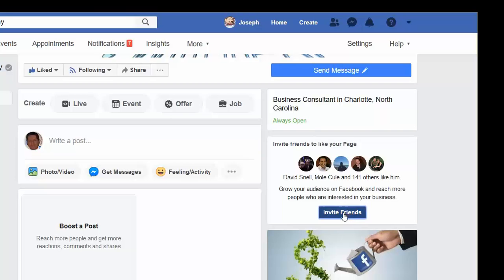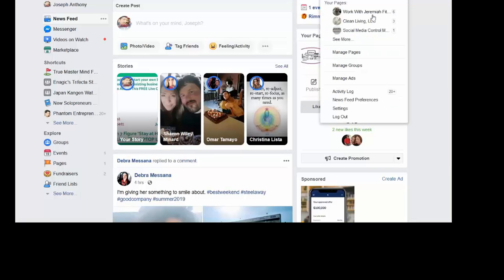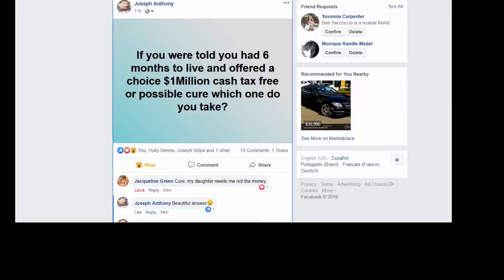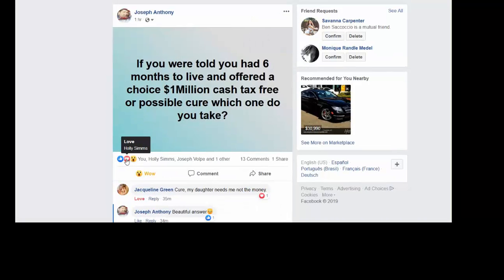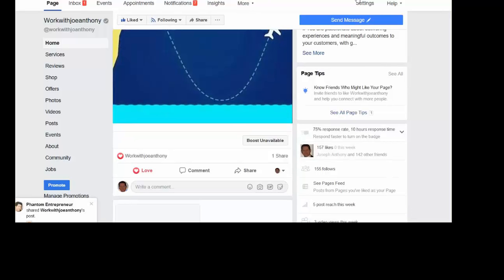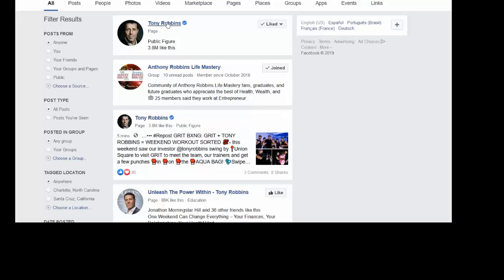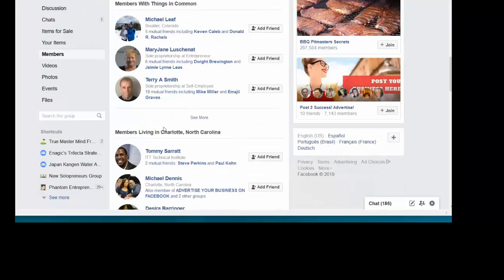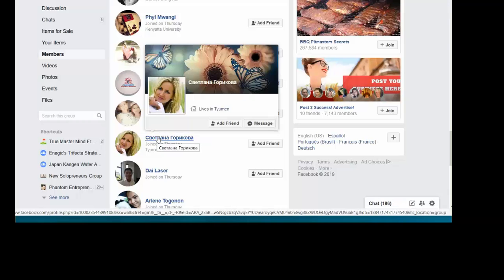FB Unlimited Hot Leads With Zero Ad Spend